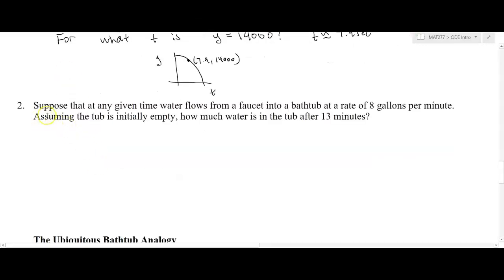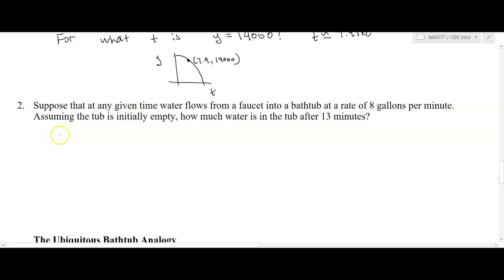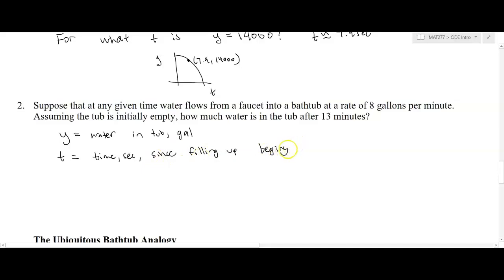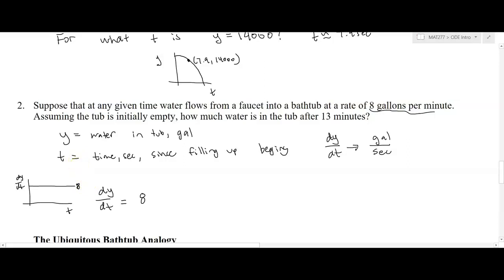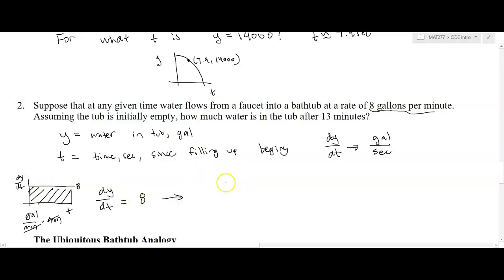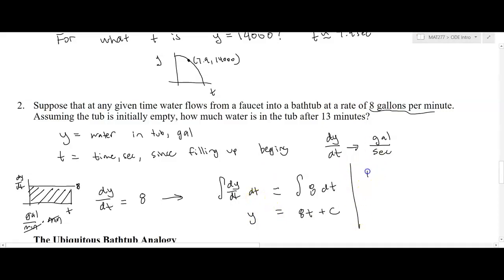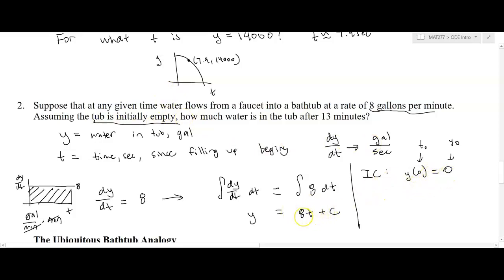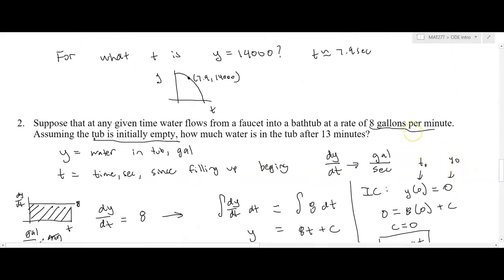Modeling Introduction to Ordinary Differential Equations - Part 3